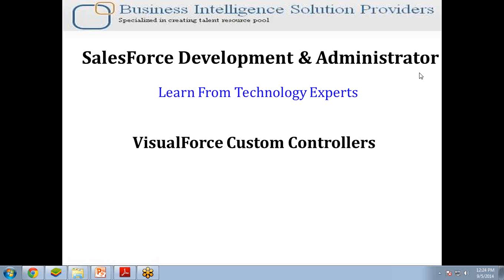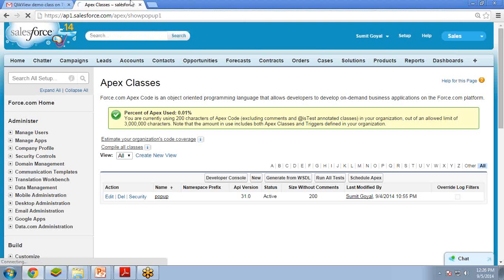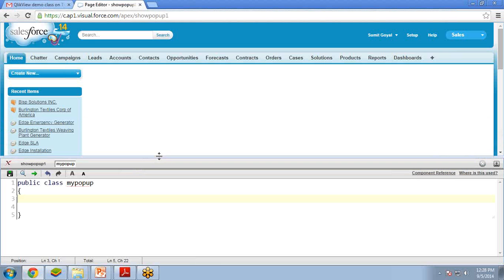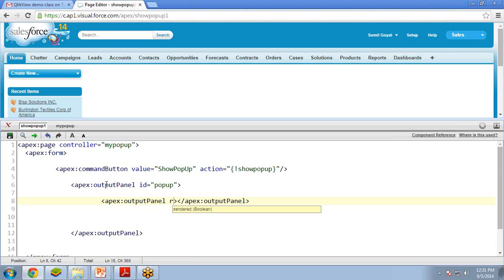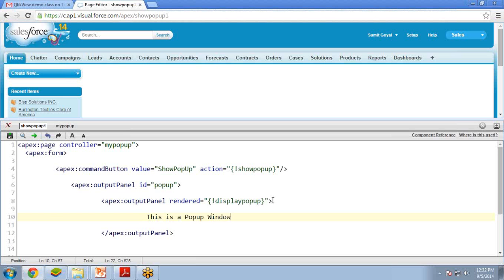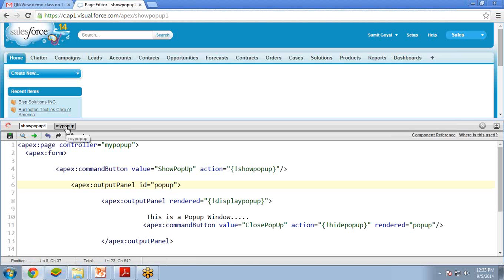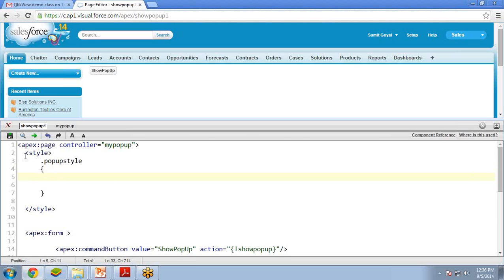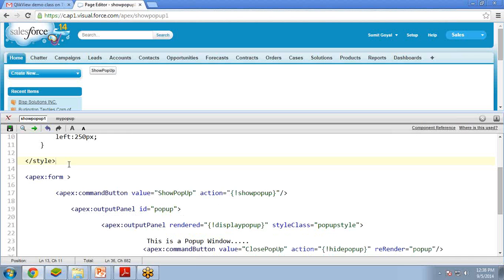Building VisualForce Custom Controllers